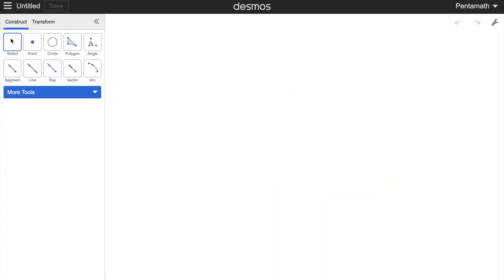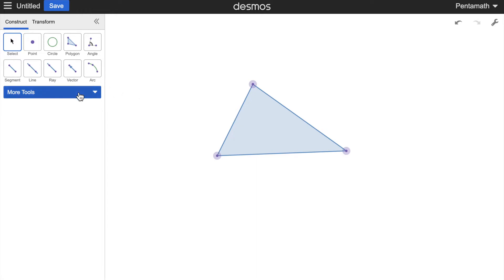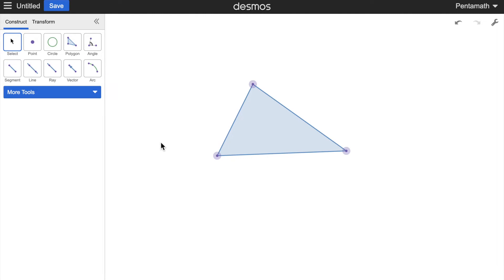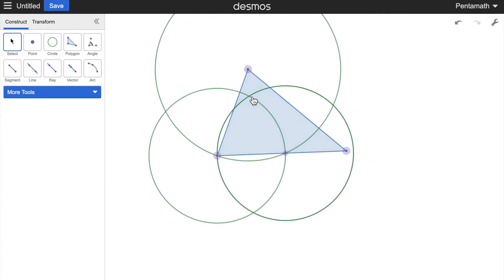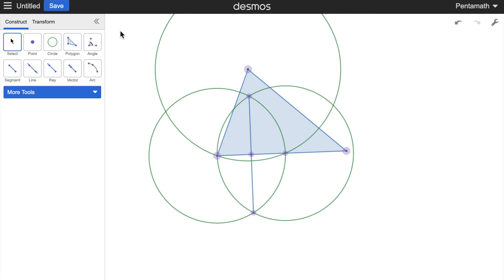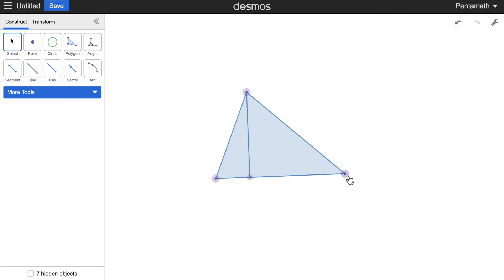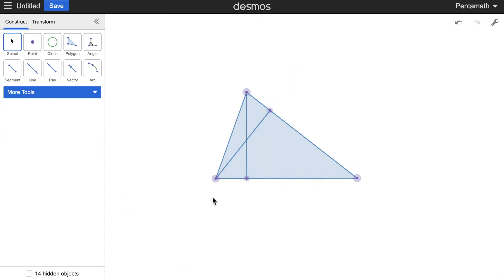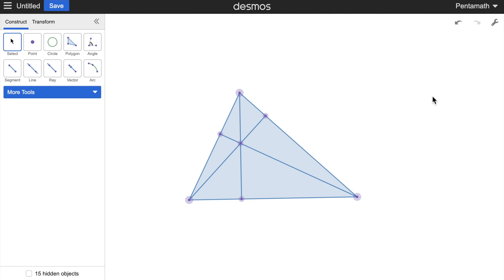Desmos Geometry: Altitudes + Orthocenter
In this video I use Desmos Geometry to construct the altitudes and orthocenter of a triangle.